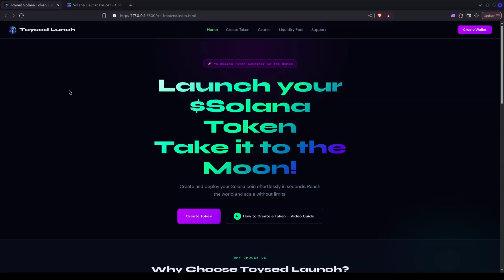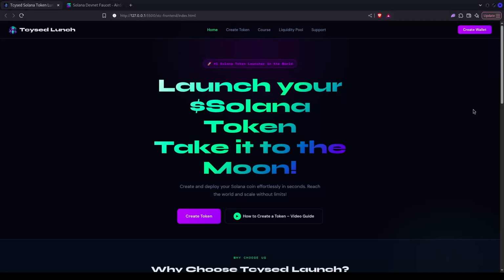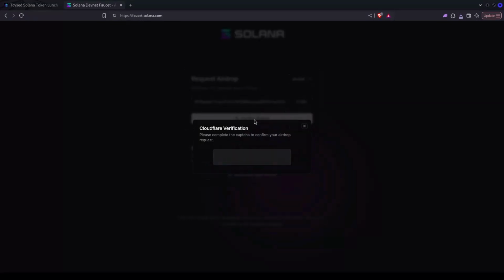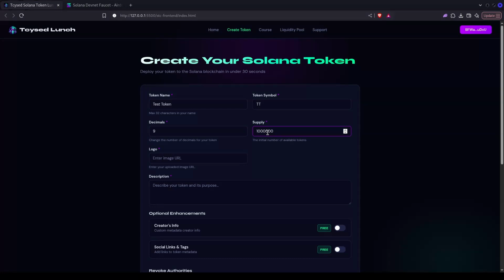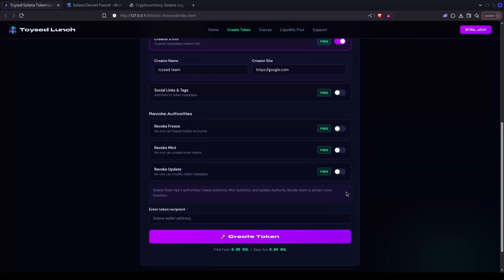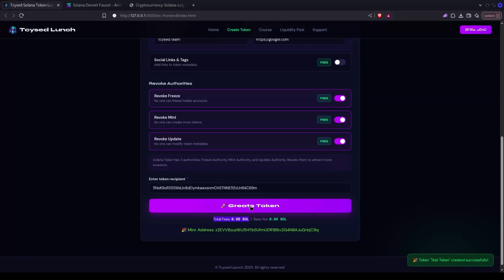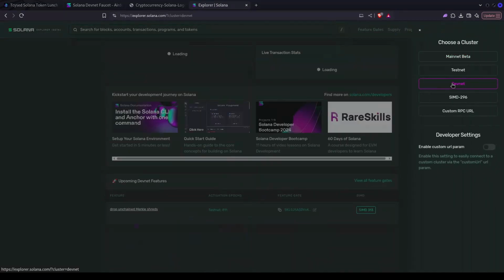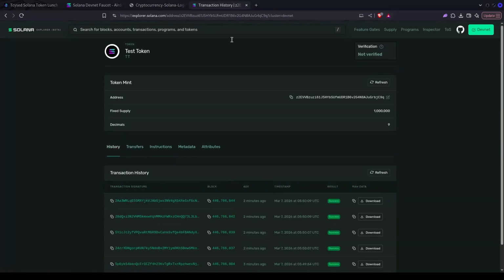👉 Create Your Own Solana Token (Step-by-Step) | No Coding + Low Cost 🚀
Want to create your own Solana token without coding? 🚀

In this step-by-step tutorial, I’ll show you how to create and deploy a Solana token using the Tcysed Launch platform — even if you’re a complete beginner.

We’ll use Solana Devnet, so you can practice safely without spending real money. You’ll also learn how to get free test SOL, set token details, and deploy your token at a very low cost.

💡 What you'll learn:

* How to create a Solana wallet
* Devnet vs Mainnet explained
* Get free SOL using faucet
* Create your token step-by-step
* Set supply, decimals, logo & metadata
* Understand mint & freeze authority
* Add token to Phantom wallet

Most platforms charge 0.3–0.5 SOL, but here you can create your token for around 0.05 SOL — making it perfect for beginners.